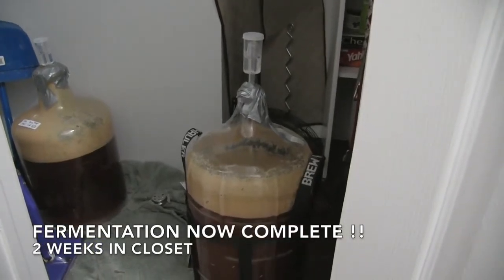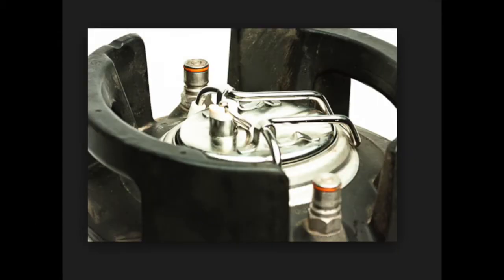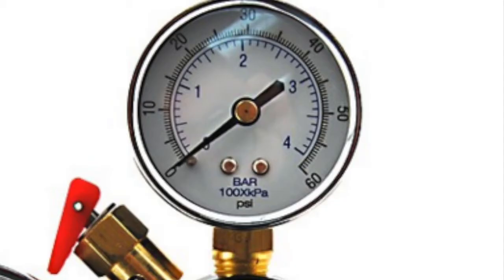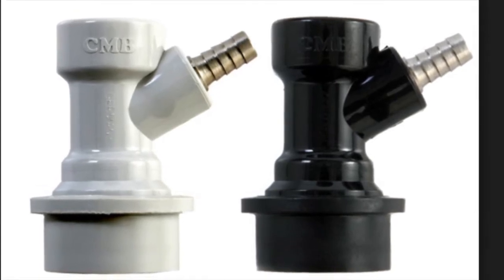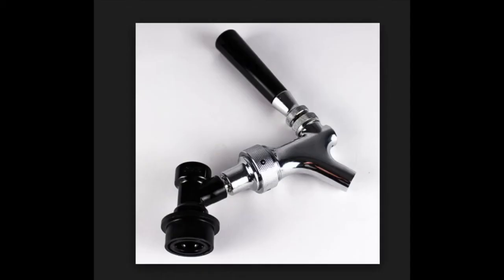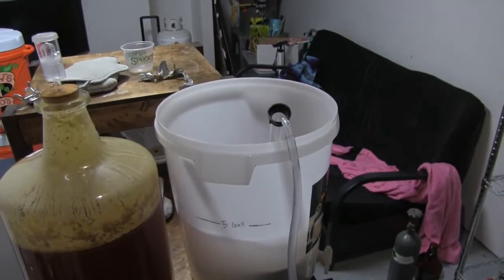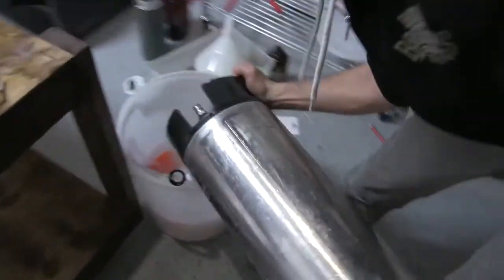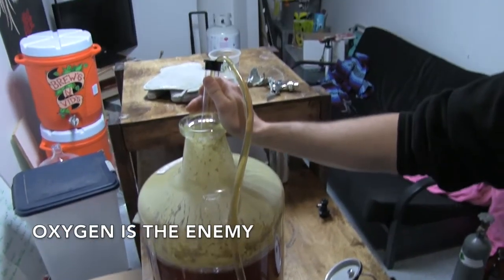7. KEGGING AND CARBONATING HOMEBREW | Ball Lock vs Pin Lock Corny (7/7)